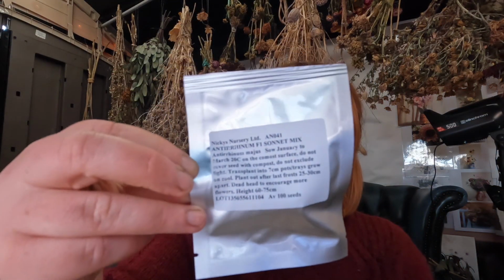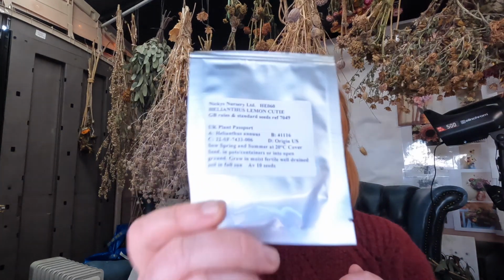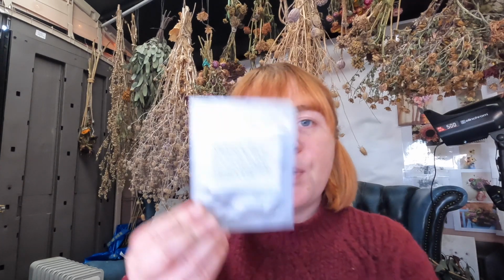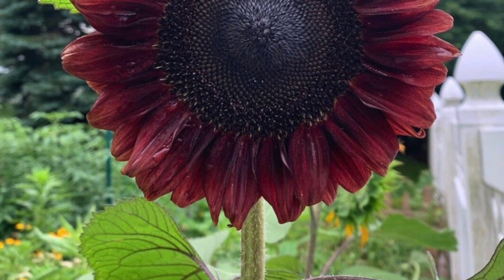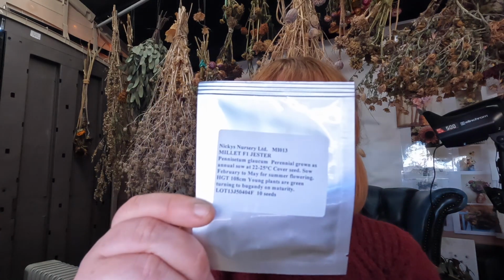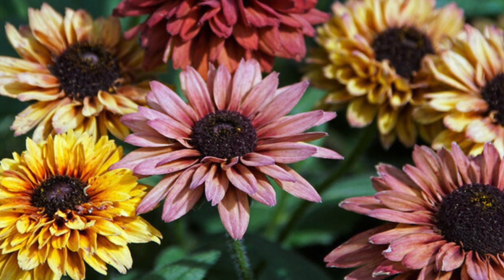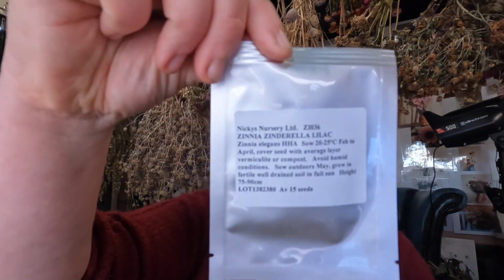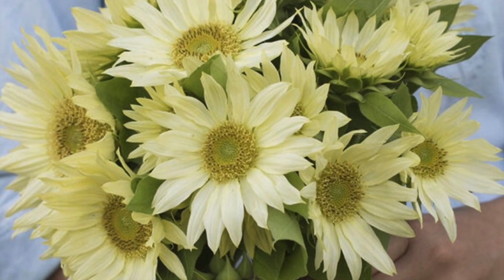Seed un-boxing | Seed unveiling | Sunflowers